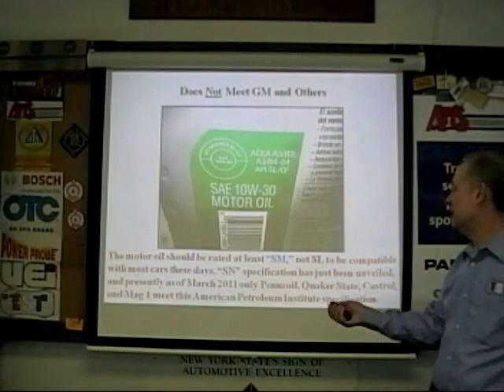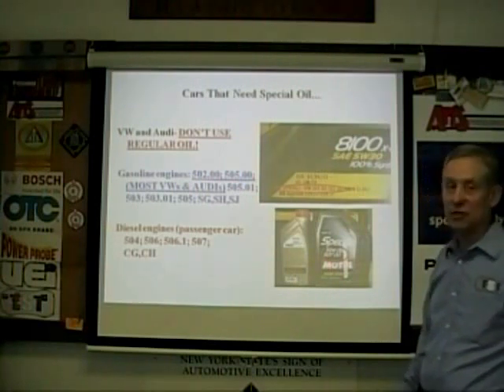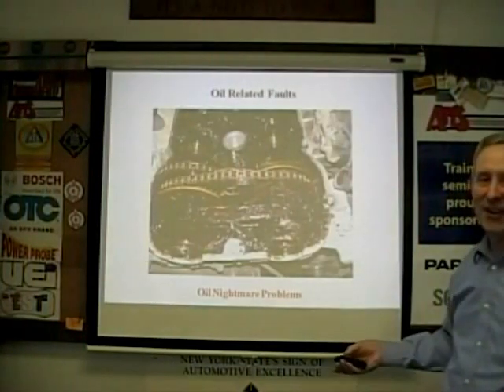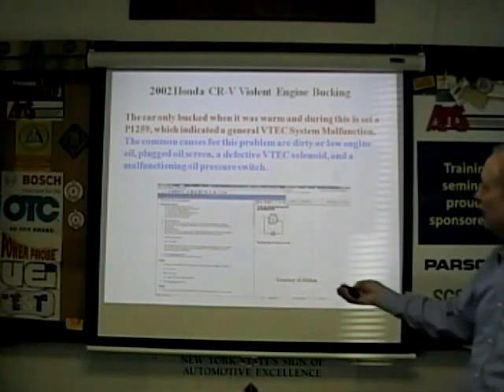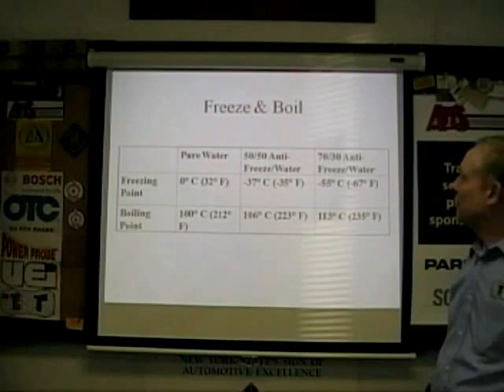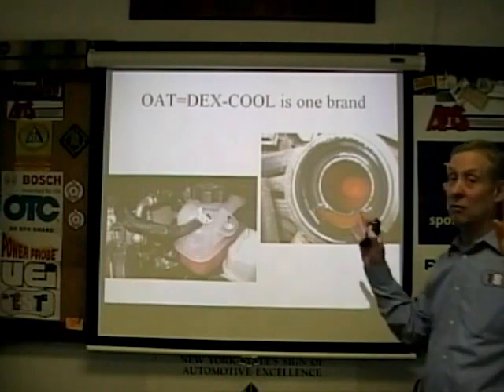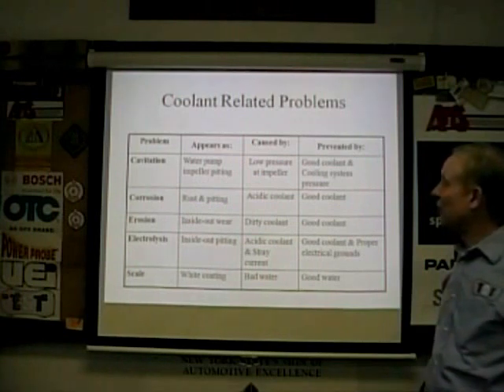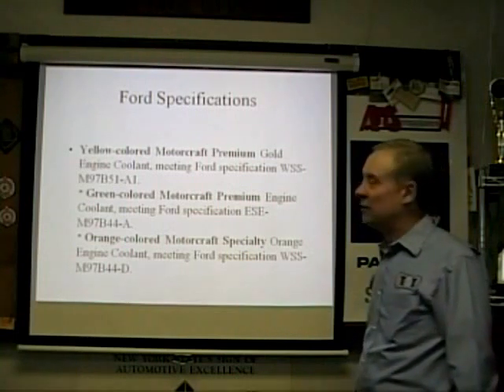What You Don't Know About Fluids with Pierre Respaut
This class gets right into the meat and potatoes and prepares you how to detect drivability issues created by someone using the wrong fluid. It also covers what you need to affordably stock in your shop for day-to-day use.